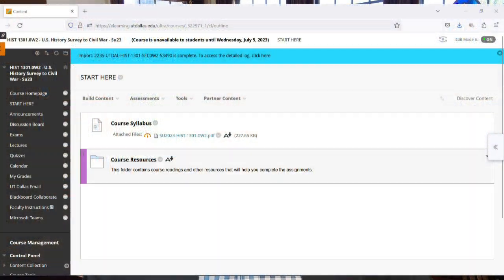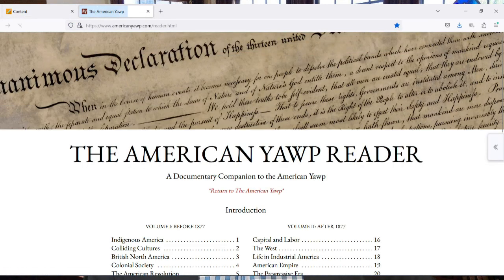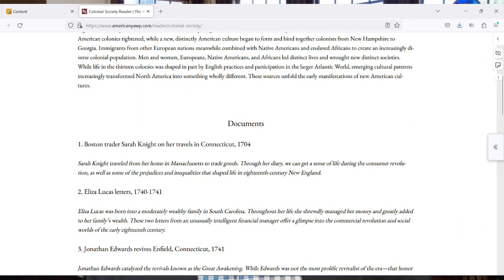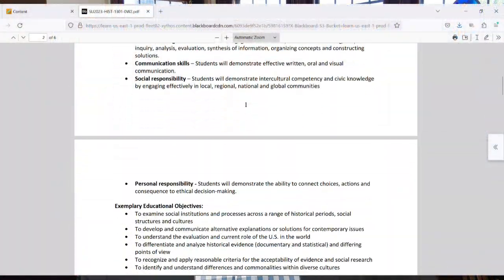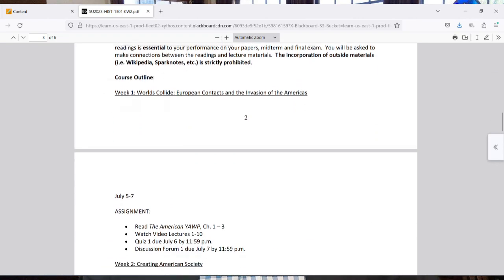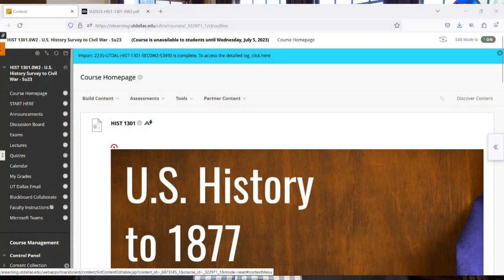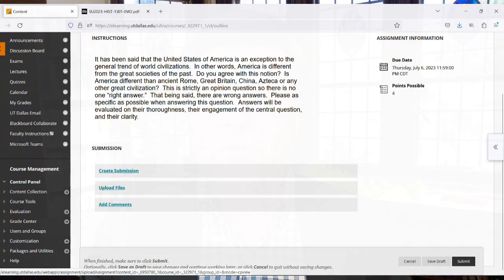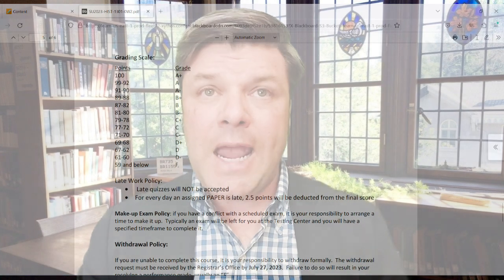Welcome to the Course!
UTD 5-Week